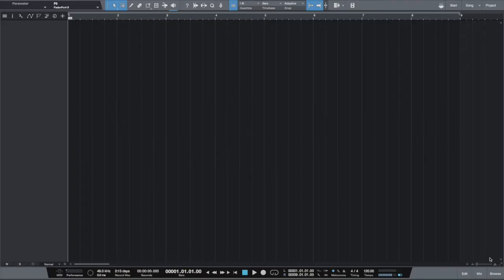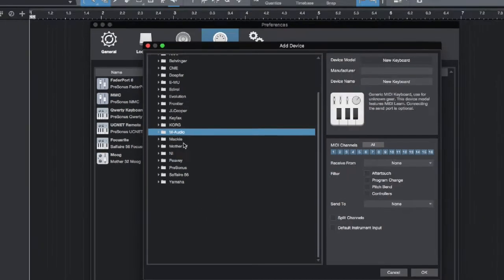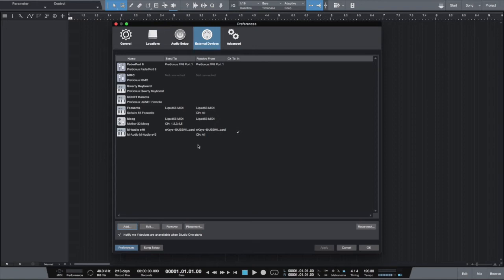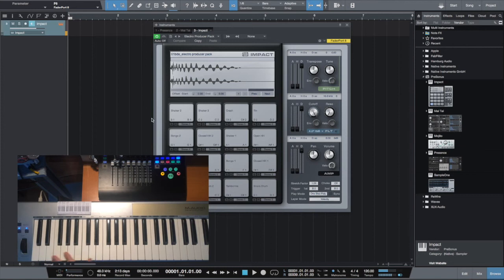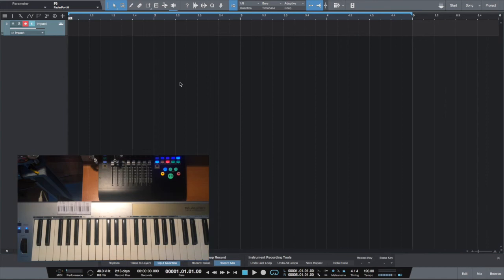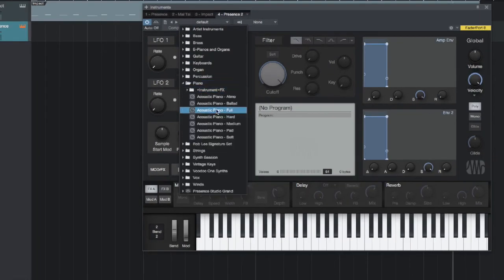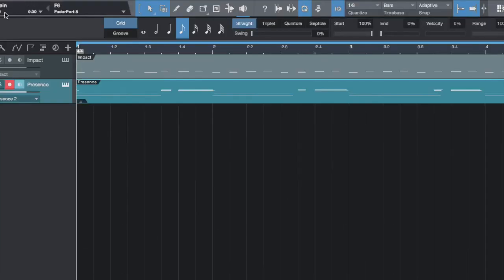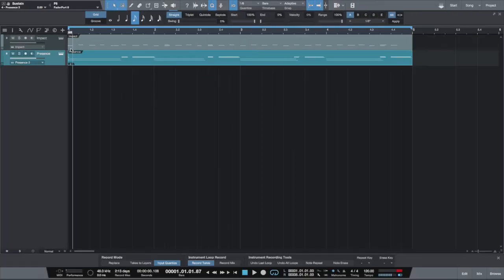Adding MIDI keyboard and recording first loop in Studio One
First time you connect MIDI keyboard to your Studio One, there are several steps to follow to get it up and running.Once this is done you can create your first loop. Here is one of possible ways how to do it.
MIDI cable
PreSonus Studio One
or full PreSonus recording kit